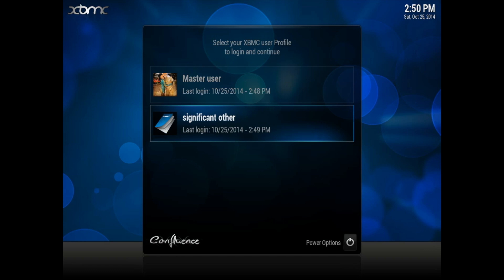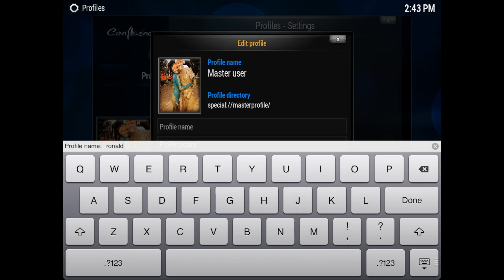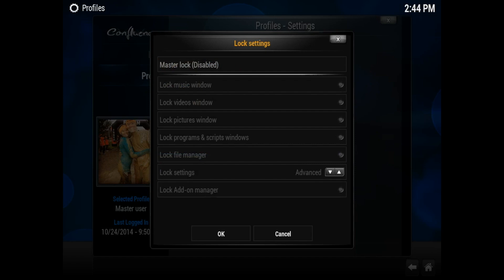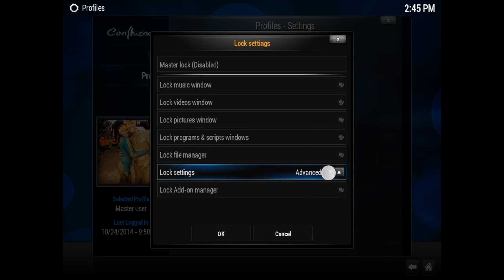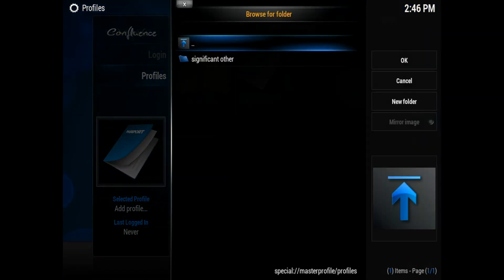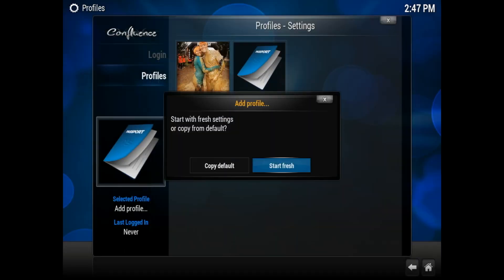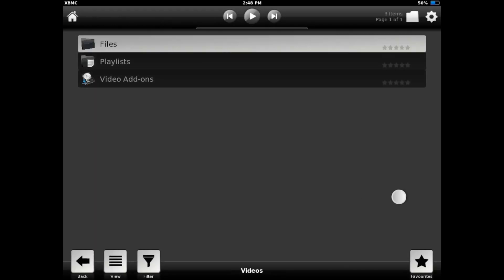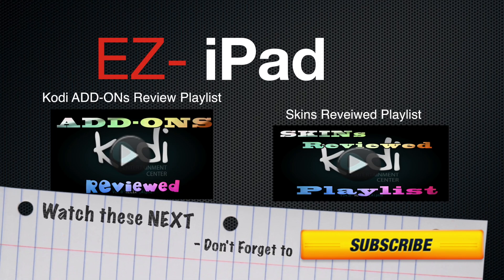How To Setup Profiles on KODI (XBMC)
Setup profiles and keep everyone in the family happy with their own Media center layout and favorites. By setting up profiles in KODI you will be able to keep a different skin layout, different favorites saved, separate playlists and much more.

KODI formerly known as XBMC is the worlds most powerful open source media center. With KODI and the vast amounts of add-on/plugins you gain access to free media content from all around the world.

With the right add-ons you'll get FREE
- HD movies
- HD TV SHOWS
- Live streaming TV
- Ad free

Plus many many more features like skin customization.KODI is compatible with Mac, PC, Android and iOS systems like the Apple TV, iPhone, iPad & iPod.